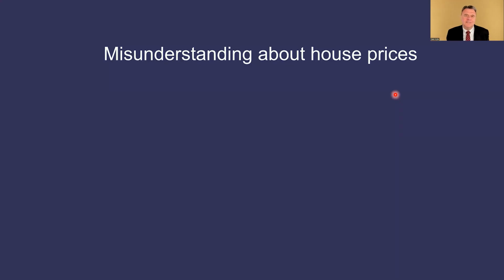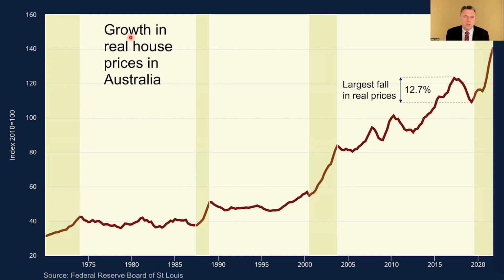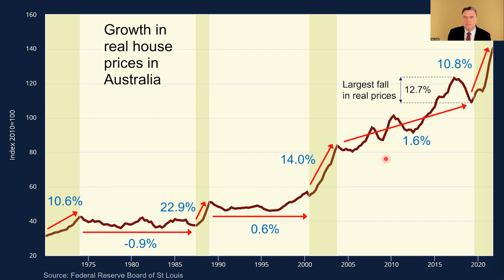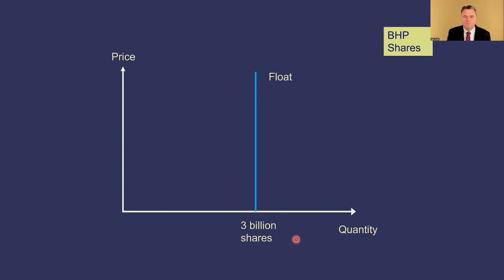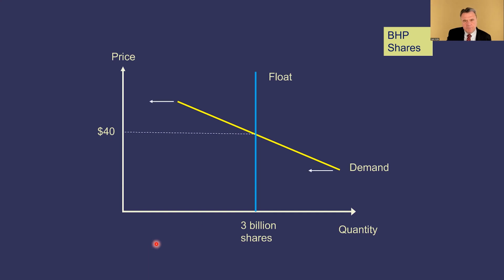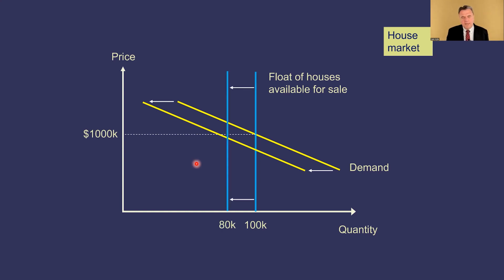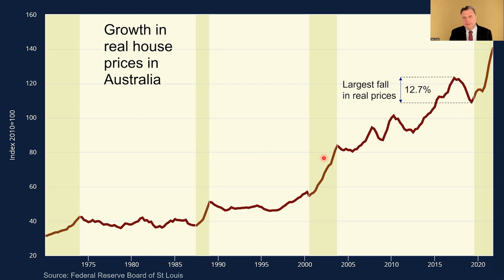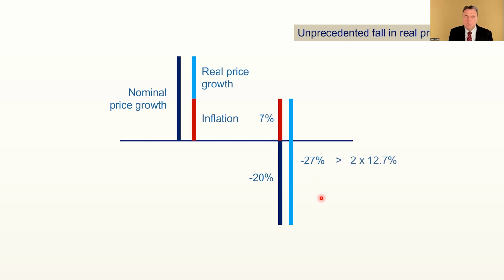How Much Will House Prices Fall? Australian Investor Series with Dr Sam Wylie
How Much Will Australian House Prices Fall?

Will house prices fall by 20% or more, as many pundits are predicting?  Those predictions go against the historical record and against economic reasoning.  In particular, they fail to take account of the impact of housing supply withdrawal and inflation expectations on the housing market. It is more likely that house prices will suffer single digit percentage falls, and then remain flat (in real terms) for an extended period of a decade or more.  Investors need to position themselves for a long period of low growth in house prices.